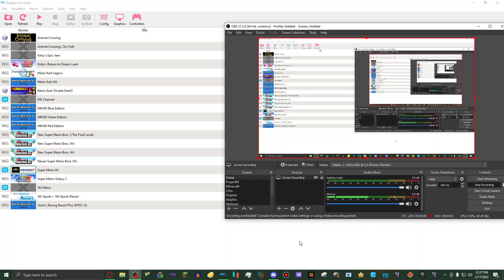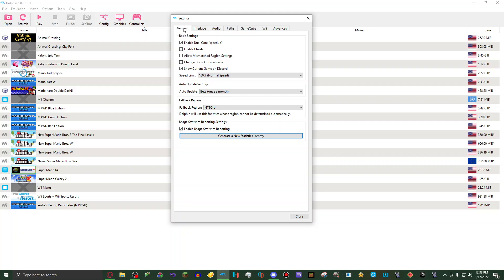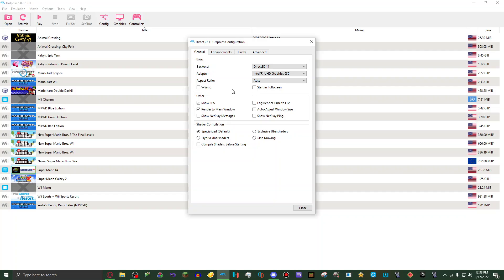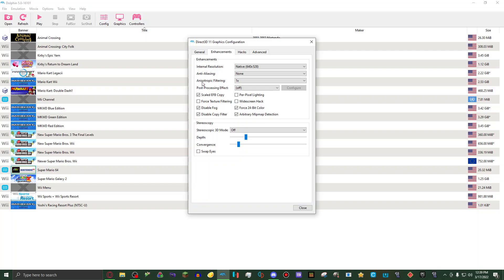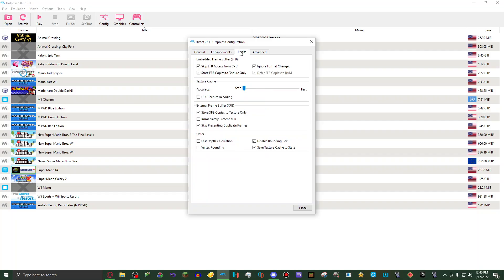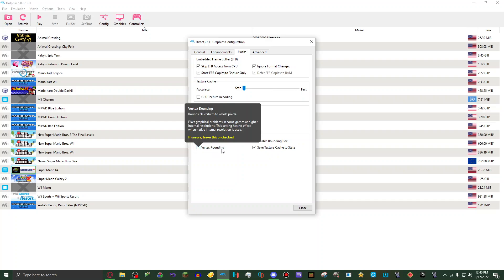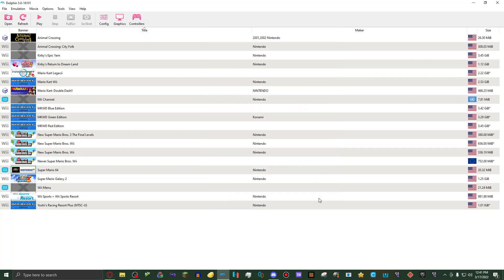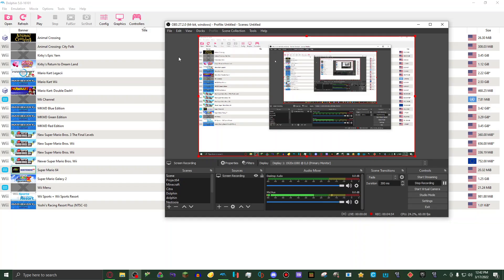My low end PC settings for dolphin Emulator (v5.0)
I swear I sound like I'm forced against my will to make this video..

Anyway, I'm not sure if this matters or not but I'm using the dev build. I also forgot to say that this works well on some GC games